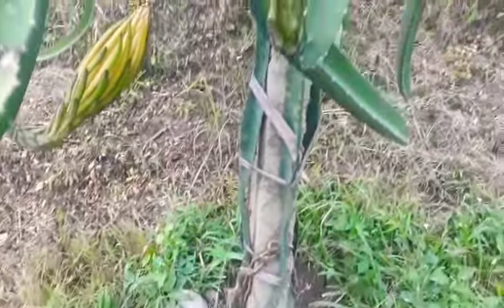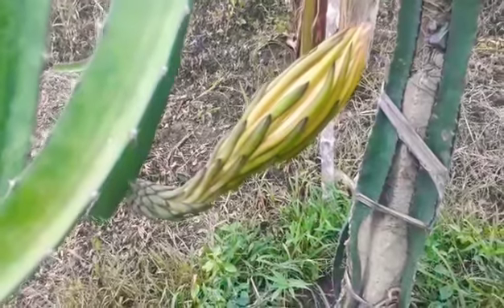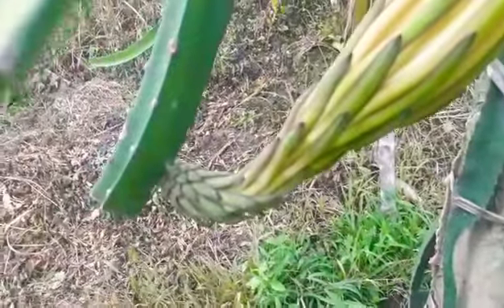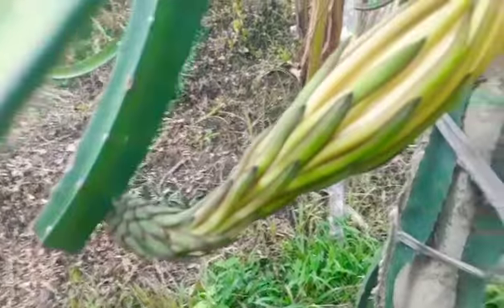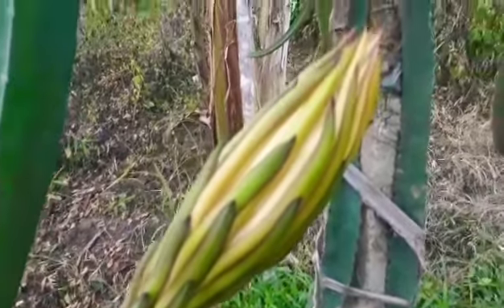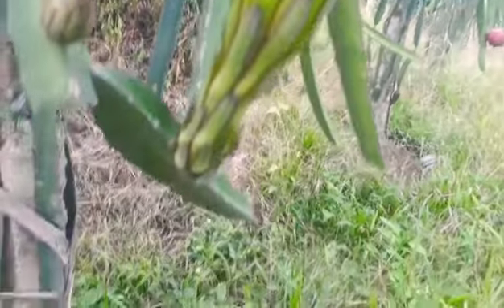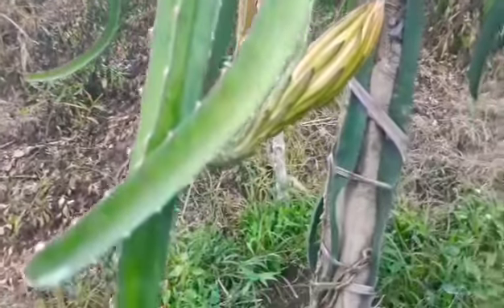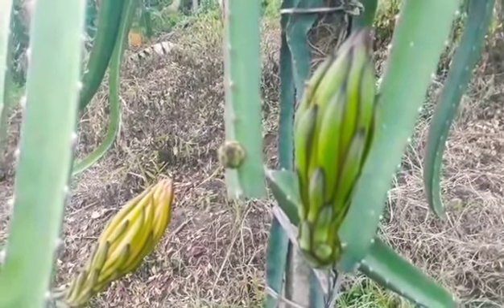Valdivia Roja Dragon fruit Variety is Blooming Tonight (Valdivia ep 1)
Hi dragon fruit enthusiasts,

Yes, my Valdivia Roja hybrid variety is about to bloom tonight. It makes me so excited. This short clip will show how it looks like same day it's scheduled to bloom.

or using our message link on our Facebook page.